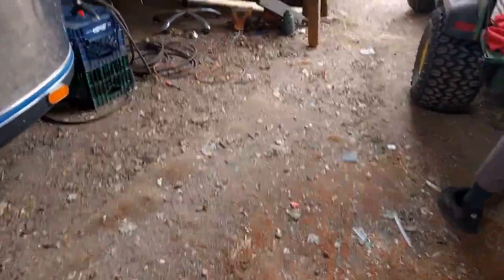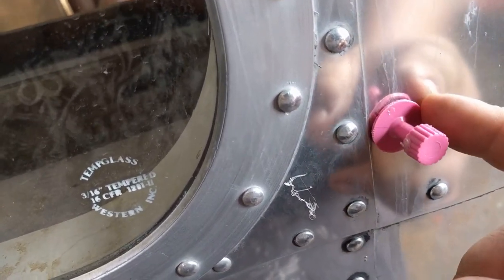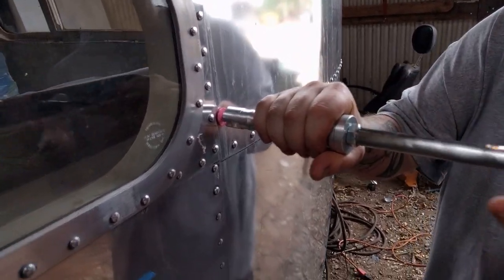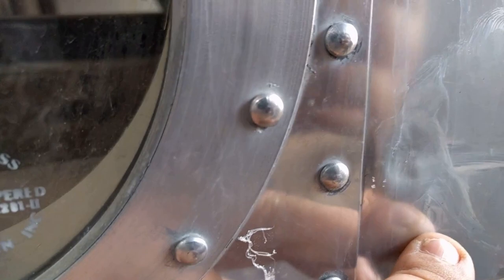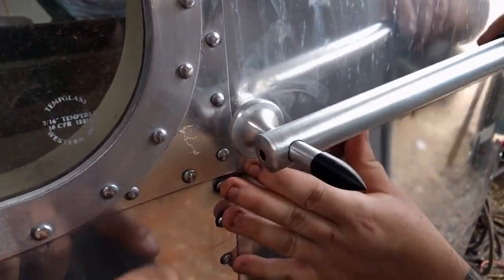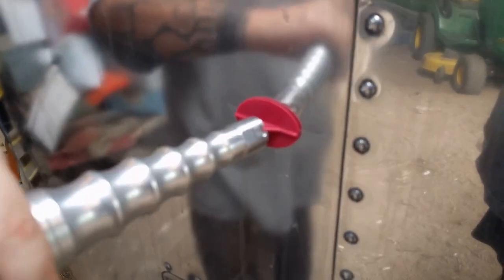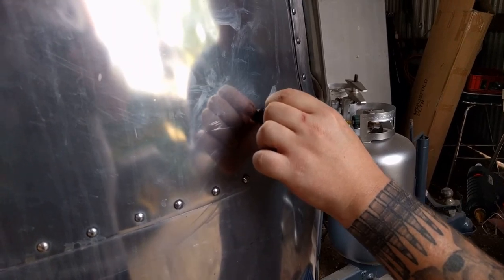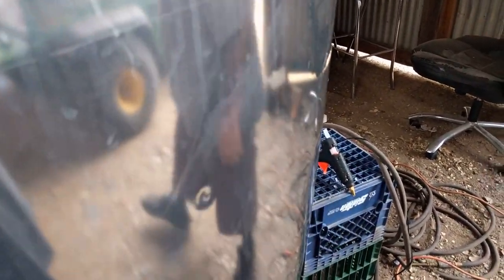Airstream Dent Removal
Decided to try and remove the dents off this 1976 23 foot long airstream with my Paint-less Dent Removal tools. Turned out pretty good. Just be extremely light with the puller, it is super easy to over pull.